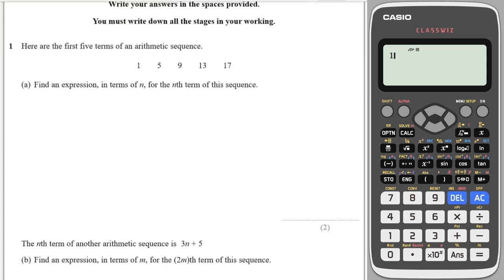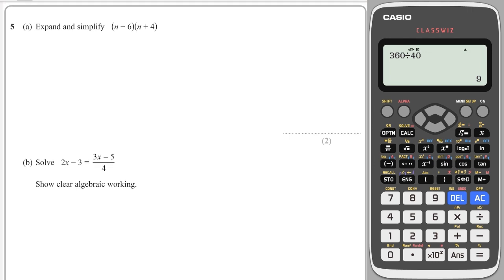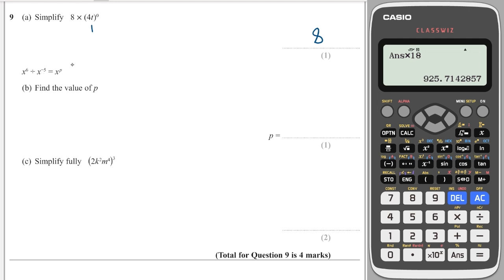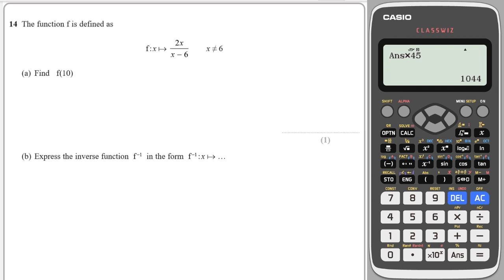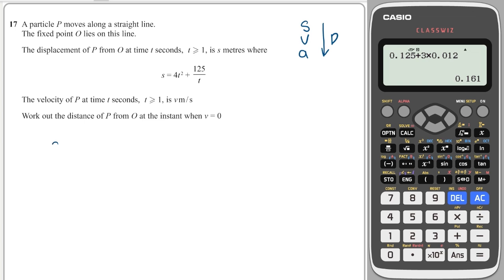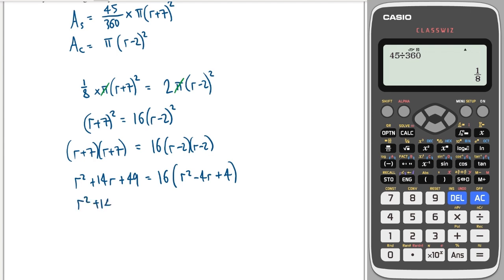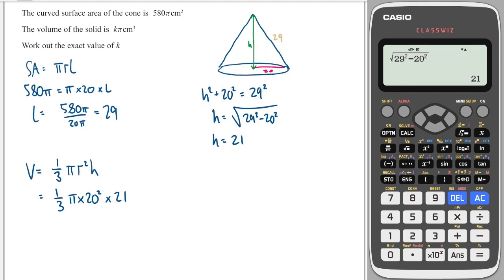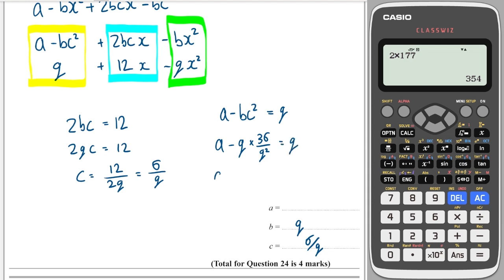2022 Edexcel IGCSE Maths 1H Walkthrough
Need HELP with Edexcel iGCSE or GCSE - Here I cover examples on the whole course! All 60 topics in one video!!

Chapters:
00:00 Introduction
00:50 Q1 - nth term
02:17 Q2 - Probability
04:59 Q3 - HCF and LCM
07:46 Q4 - Polygons
10:13 Q5 - Algebra
12:00 Q6 - Percentages
16:35 Q7 - Pressure
19:04 Q8 - Standard Form
20:07 Q9 - Indices
21:17 Q10 - Pythagoras and Circles
24:43 Q11 - Algebra
26:47 Q12 - Probability Trees
27:50 Q13 - Fractions and Percentages
30:39 Q14 - Functions
32:57 Q15 - Probability
35:42 Q16 - Surds
39:01 Q17 - Kinematics
42:37 Q18 - Sine and Cosine Rules
46:43 Q19 - Sectors
52:30 Q20 - Graph Transformations
53:23 Q21 - Histograms
56:20 Q22 - Volume
01:01:08 Q23 - Arithmetic Sequences and Polygons
01:05:14 Q24 Completing the Square